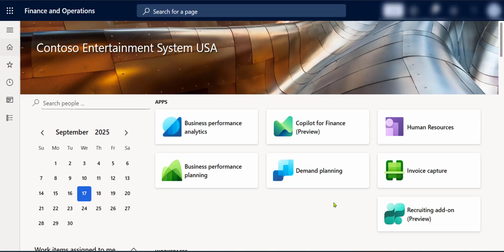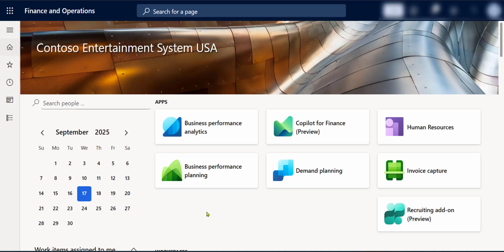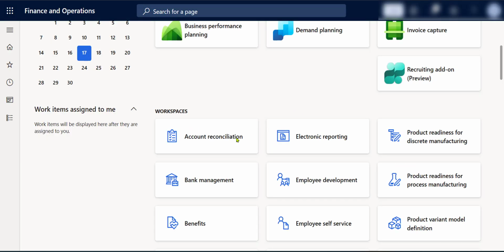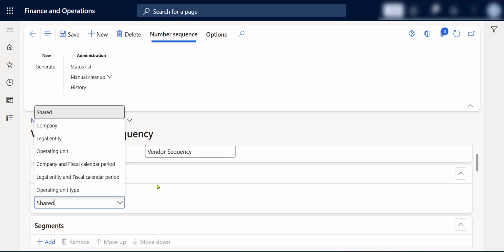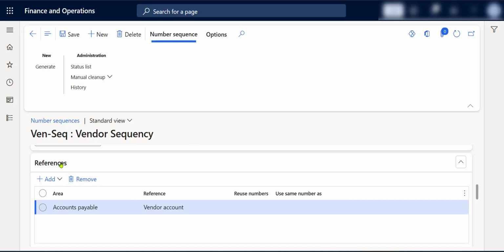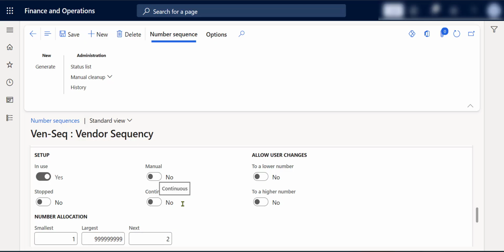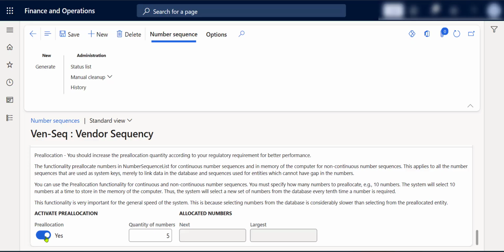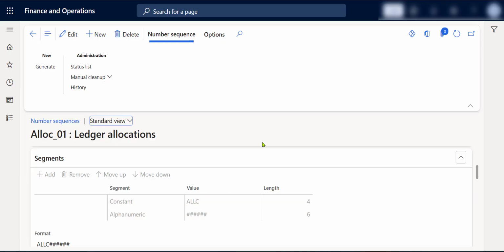Master D365 Number Sequences | Step-by-Step Setup & Real-World Design Guide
Topic: Master D365 Number Sequences | Step-by-Step Setup & Real-World Design Guide
Learn how to master D365 Number Sequences from scratch!  In this step-by-step tutorial, we’ll cover everything from initial setup to real-world design practices. Whether you’re a beginner setting up your first number sequence in Dynamics 365 Finance & Operations (D365 FO) or an advanced user looking to optimize numbering for transactions, invoices, purchase orders, and more—this guide has you covered.

 What you’ll learn in this video:
Basics of Number Sequences in D365 FO
Step-by-Step Setup Process
Best Practices for Real-World Scenarios
Common Mistakes to Avoid
Pro Tips for Designing Flexible Sequences
This session is perfect for D365 consultants, functional users, and system administrators who want to gain confidence in configuring and managing number sequences effectively.

 Watch till the end for expert tips on ensuring scalability and performance in large implementations.

Timestamps:
00:00 – Introduction to D365 Number Sequences
01:15 – Why Number Sequences Matter in D365 FO
03:02 – Key Components of Number Sequences Explained
05:10 – Step-by-Step Setup from Scratch
08:20 – Assigning Number Sequences to Modules
10:35 – Real-World Design Examples
13:12 – Common Mistakes & How to Avoid Them
15:05 – Pro Tips for Scalability & Flexibility
16:30 – Final Thoughts & Best Practices
17:20 – Next Steps & Wrap-Up

Transcript: